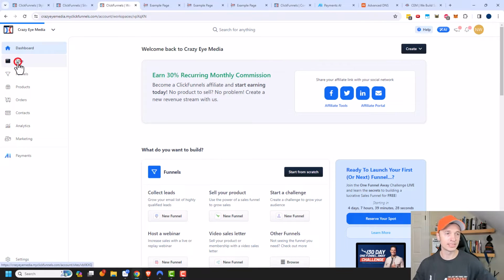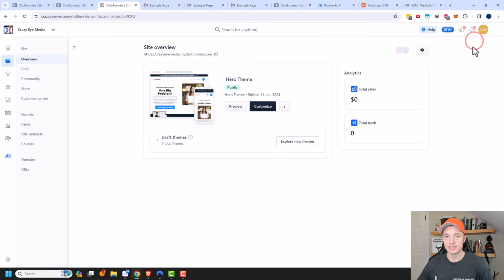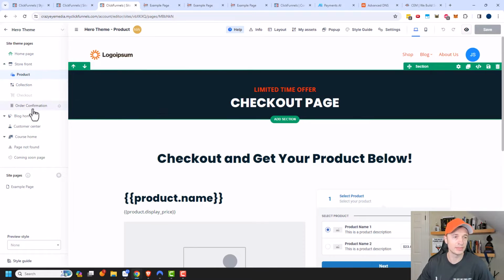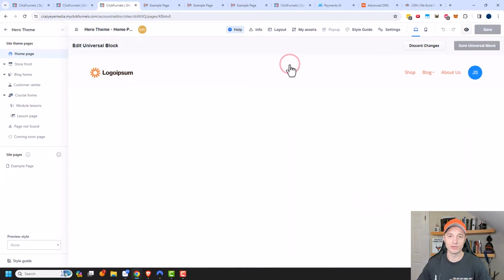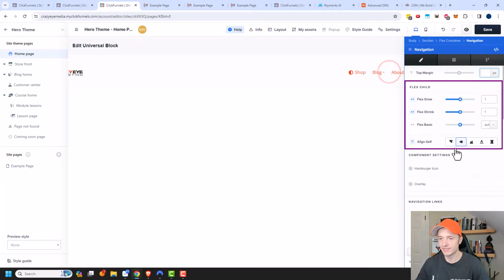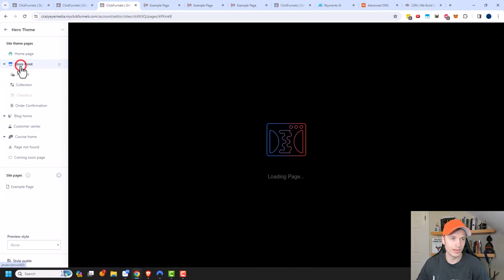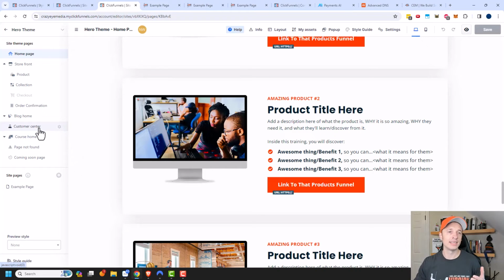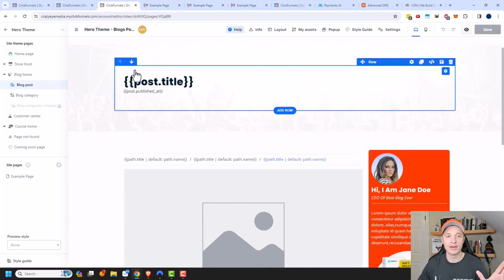ClickFunnels 2.0 - Theme Settings to keep your pages consistent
This ClickFunnels 2.0 tutorial teaches you how to adjust your theme settings so all the pages within your ClickFunnels 2.0 site look consistent. You can adjust your homepage, blog page, products and courses pages, and more!